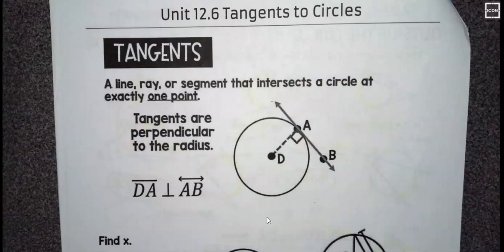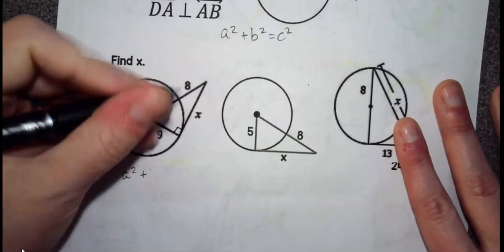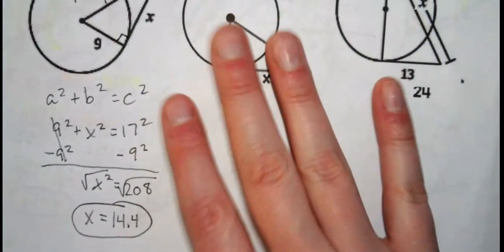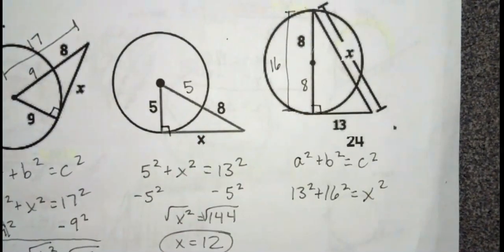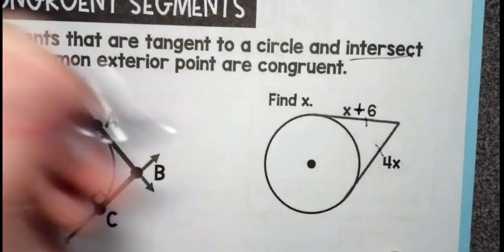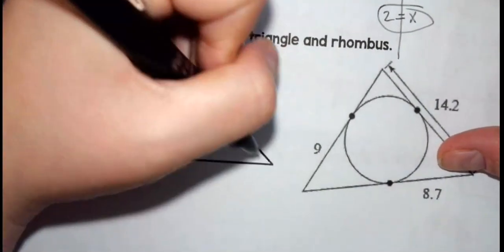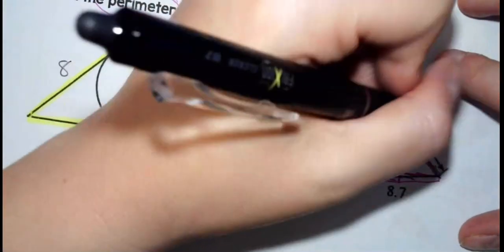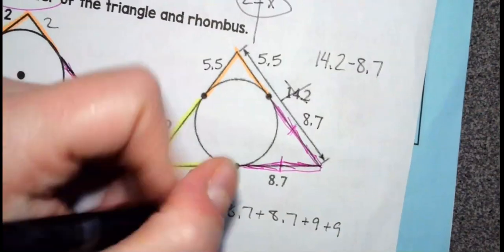12.6 Tangents to Circles notes